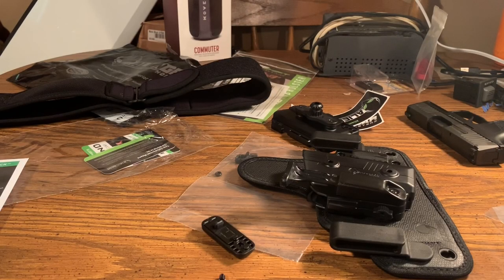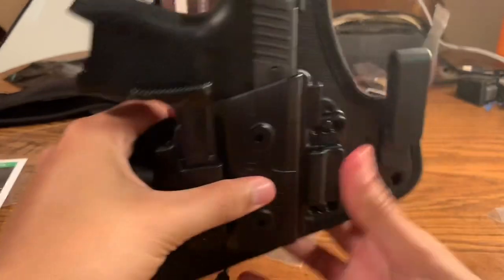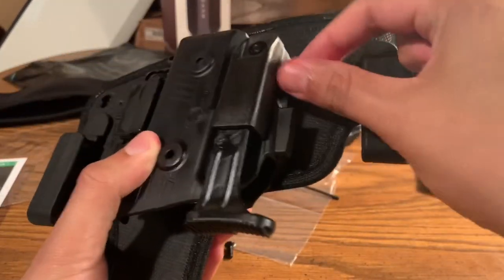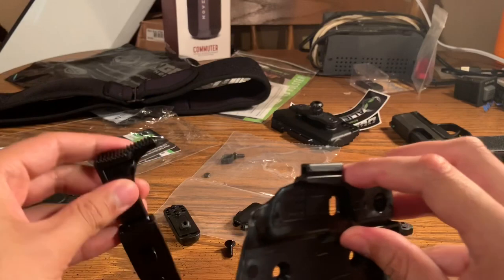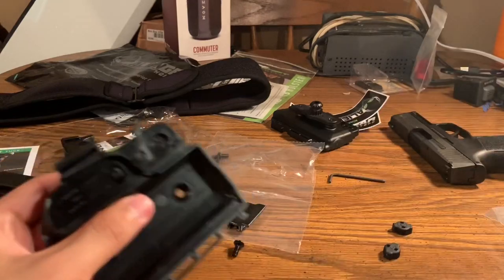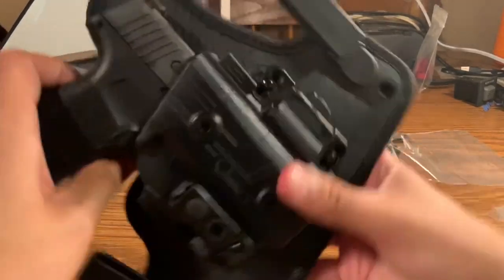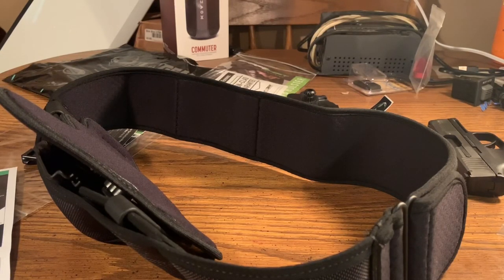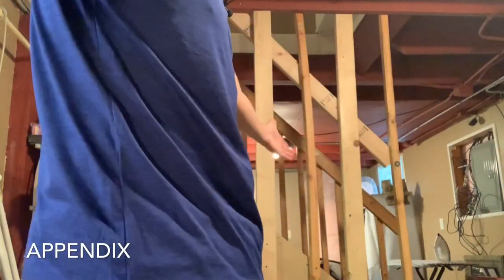Alien Gear Sport Tuck Belly Band Review!!!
A quick review on alien gears new belly band holster.

For any personal messages or if you would like me to review a product of yours please feel free to contact me through my personal email: I do try to respond to every message or comment on a video thank you and enjoy the videos.